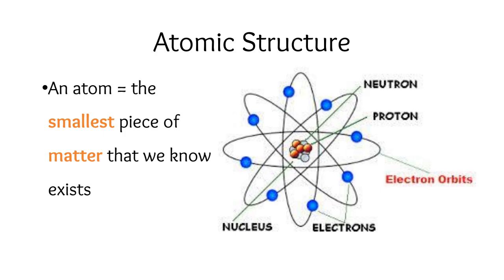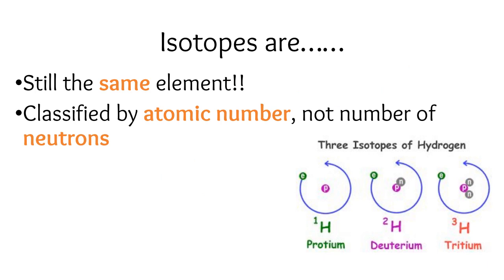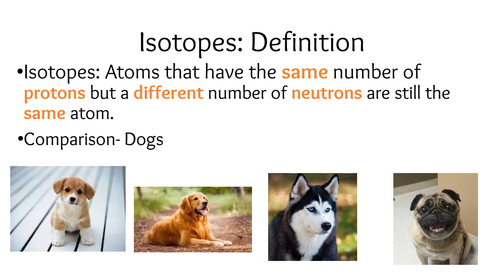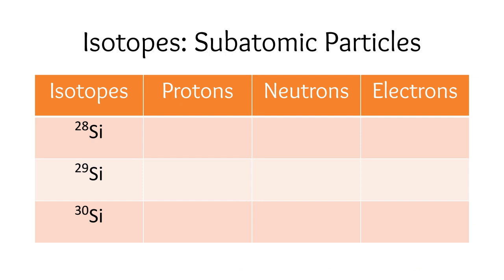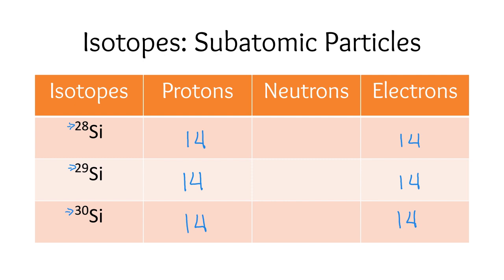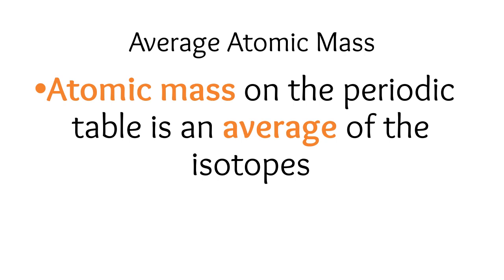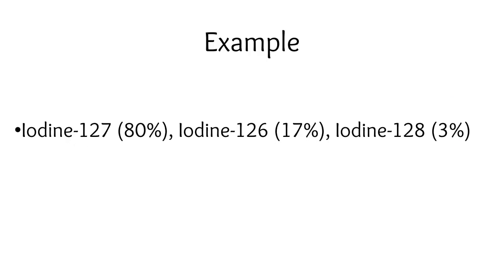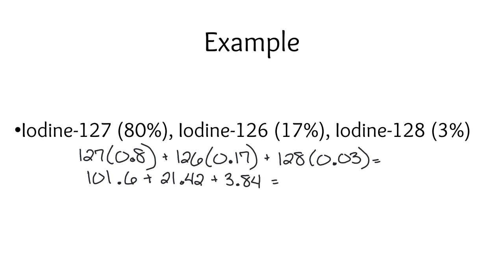Isotopes and Average Atomic Mass